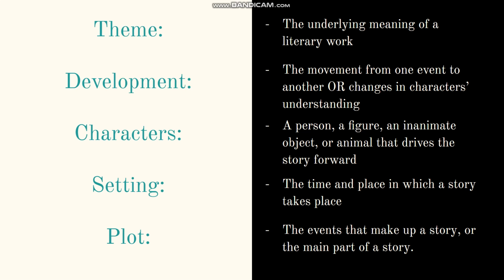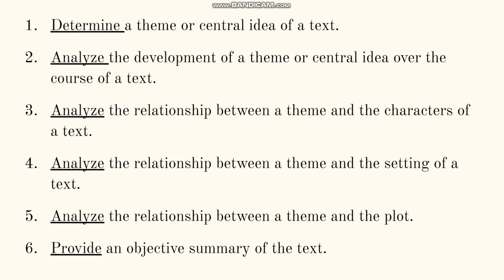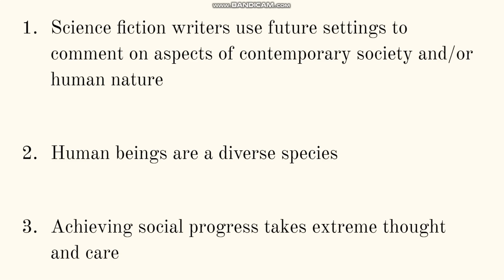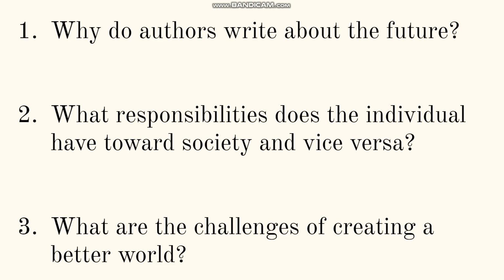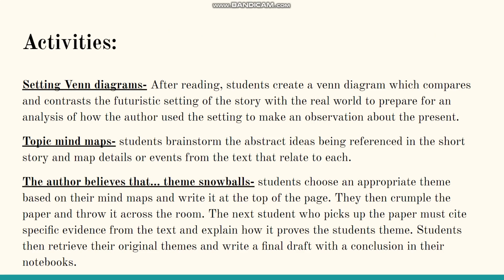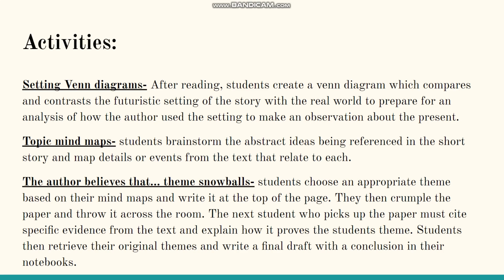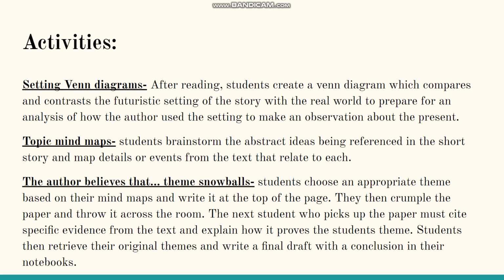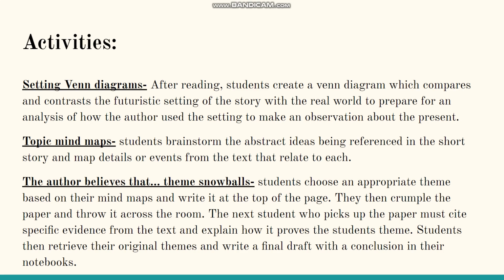M6U1A1, Unpacking Common Core Standards